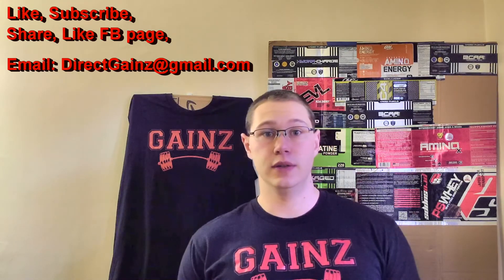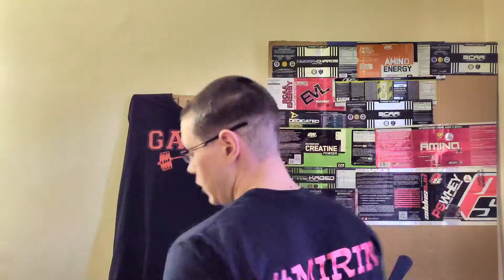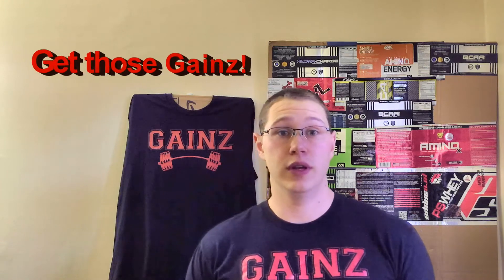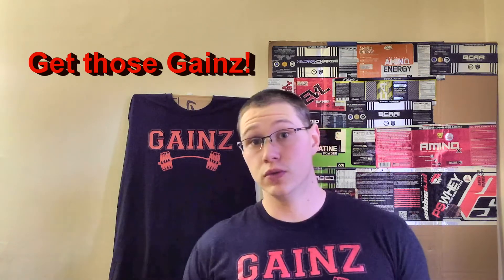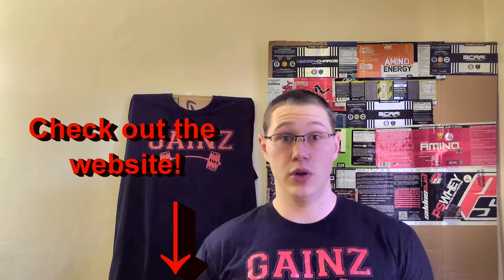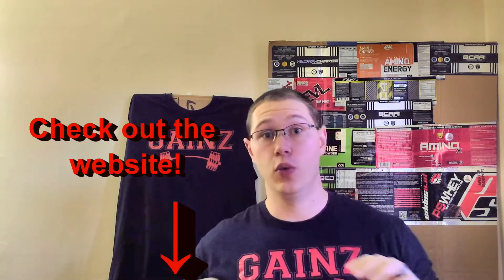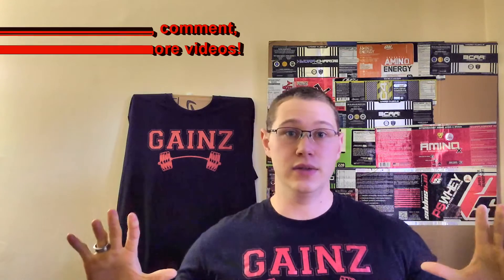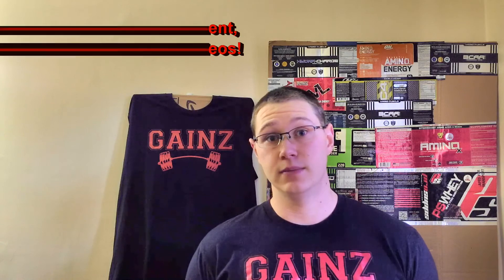BCAA's: Why should you take them.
A brief description of BCAA's and why you should use them and for what.